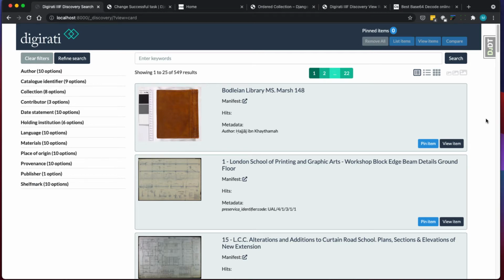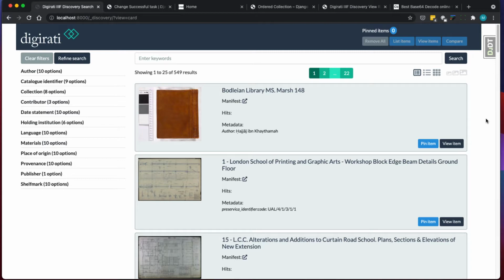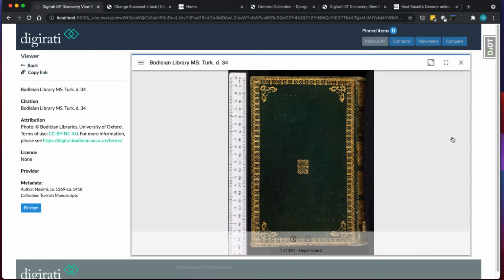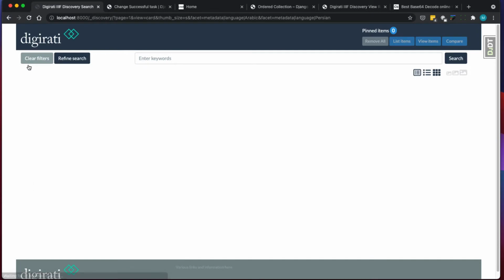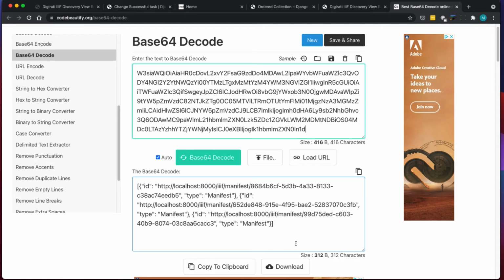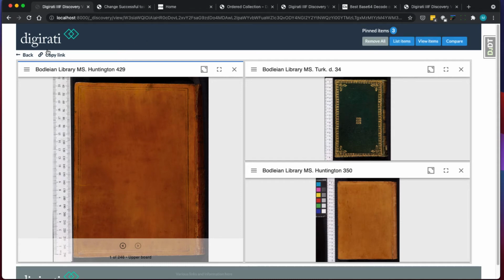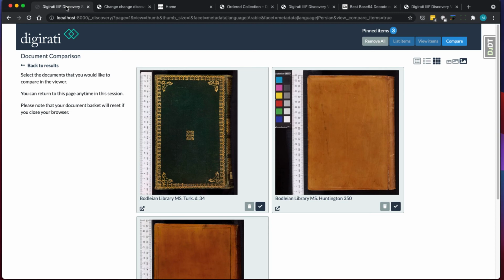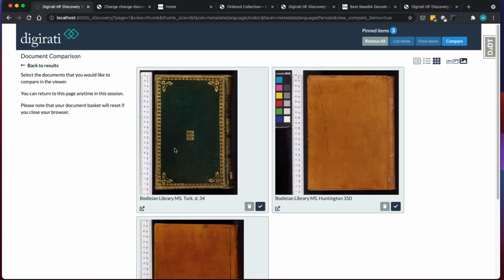IIIF Search and Discovery using IIIF Change Discovery and IIIF Content State